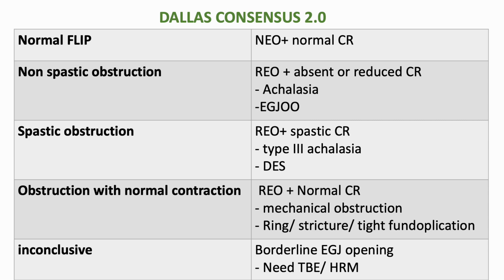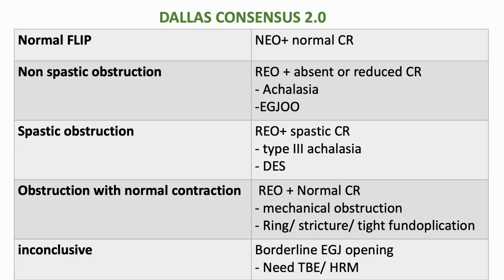Dallas consensus 2 0